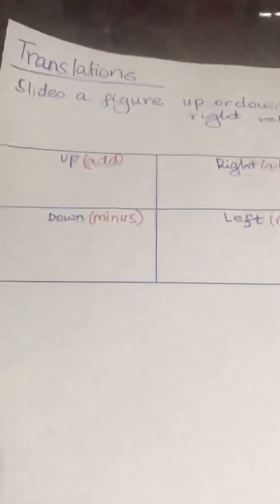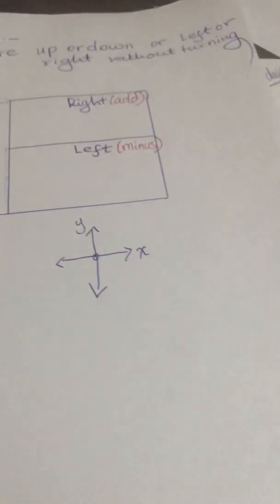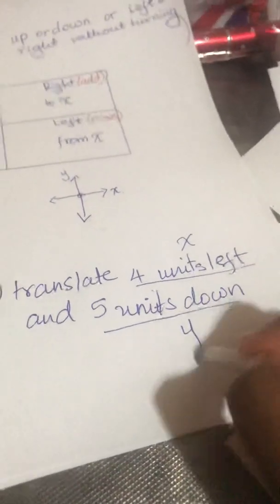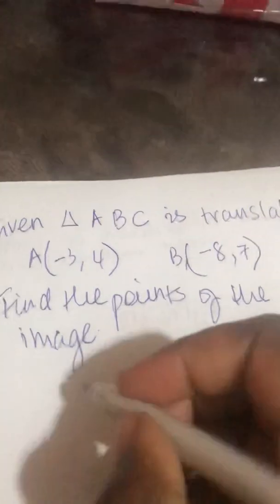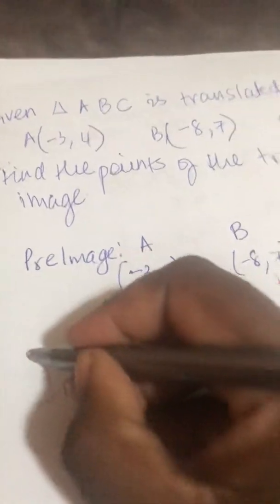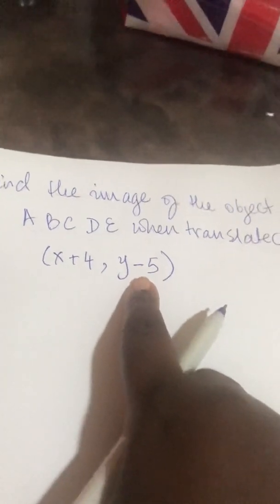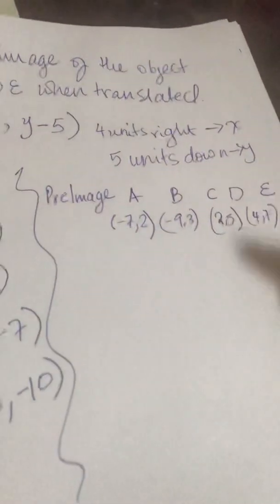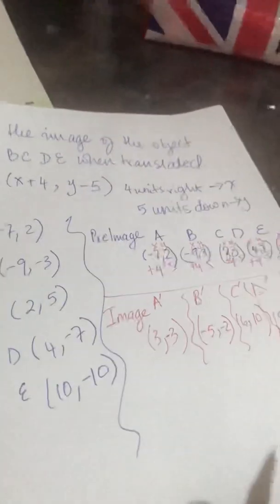Grade 8 Chpt6 L1 part 2